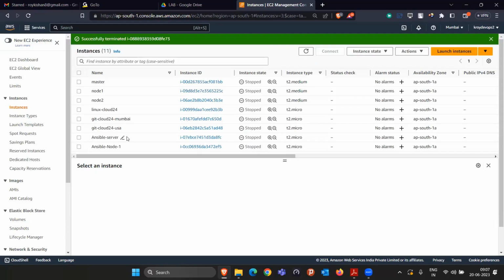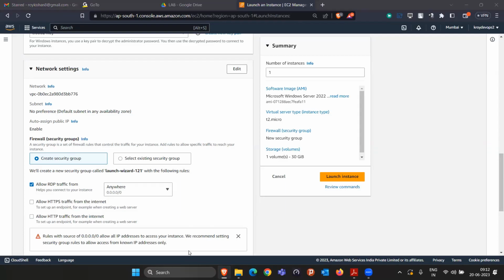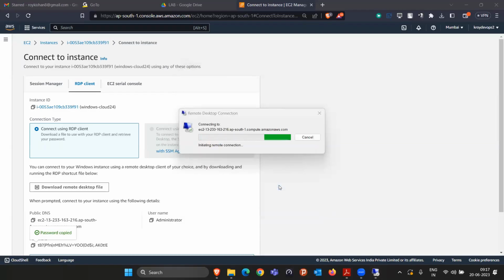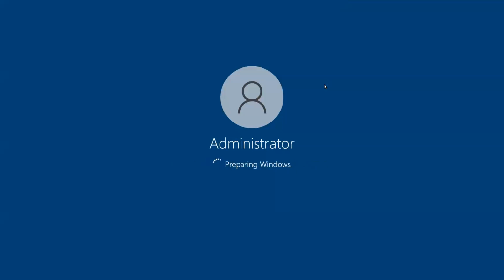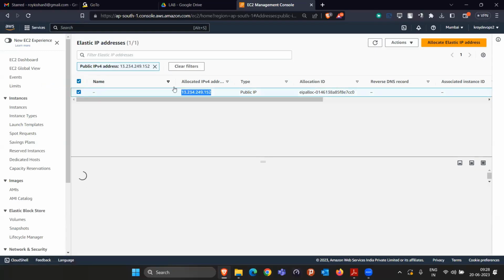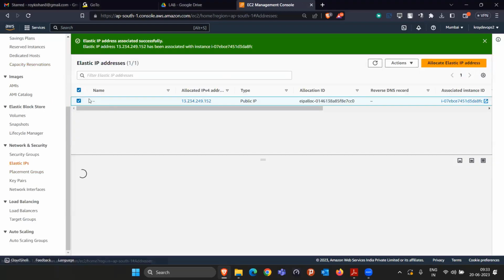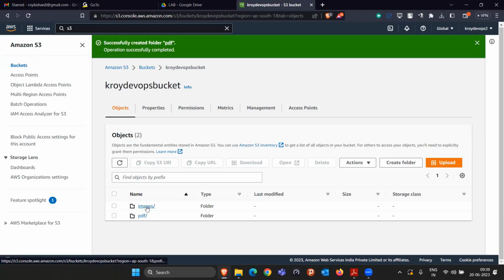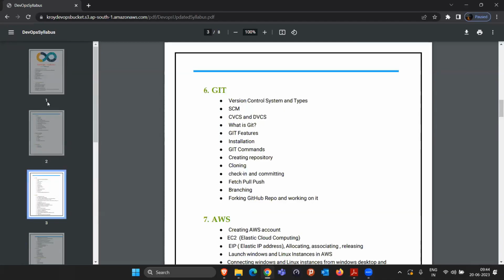AWS Elastic IP, S3 Bucket|AWS- Part 1| How to Master DevOps - EPS:19@devopswallah ​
AWS windows instance launching, attaching elastic ip to instance and about s3 bucket we discussed.